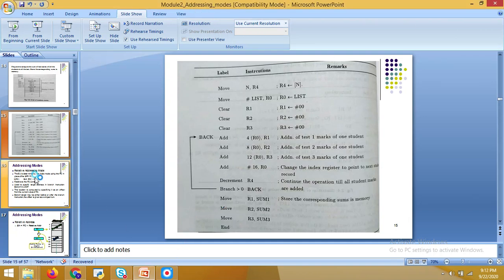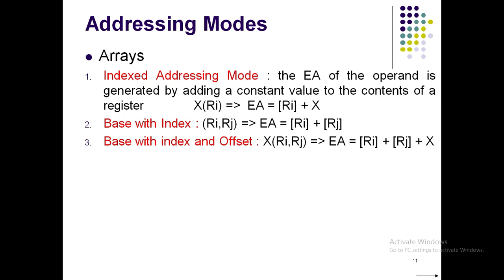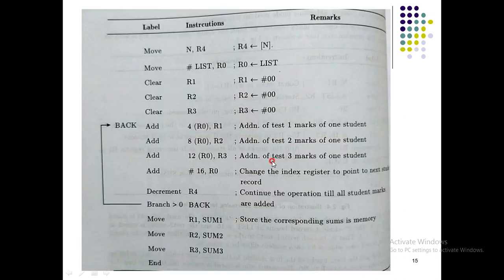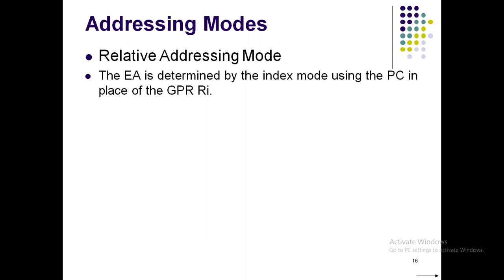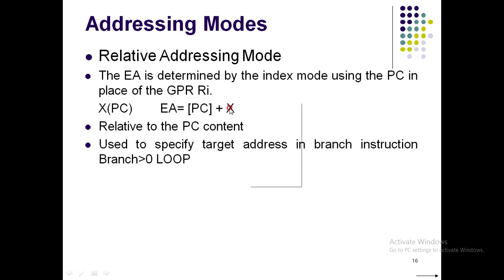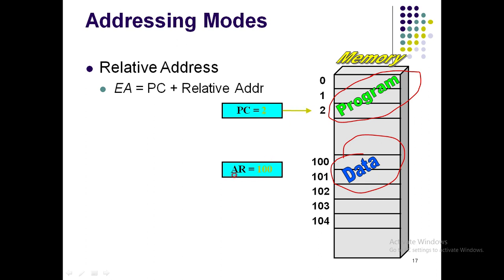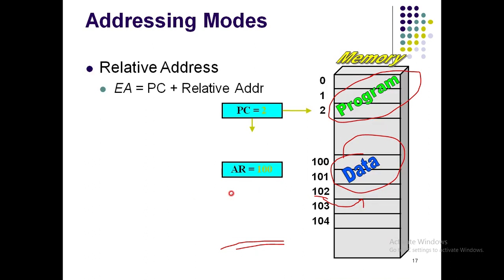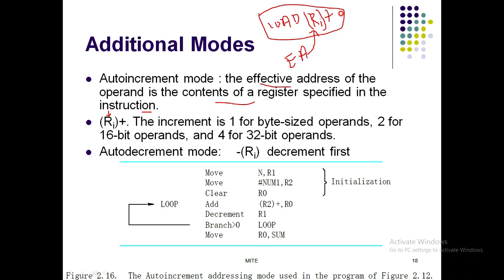Module 2 Class 6 Addressing Modes.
In this video relative addressing mode is discussed, along with an example.